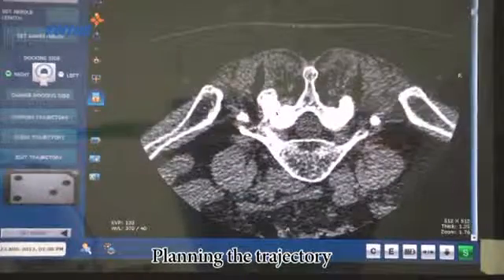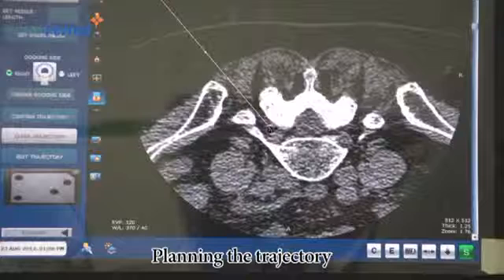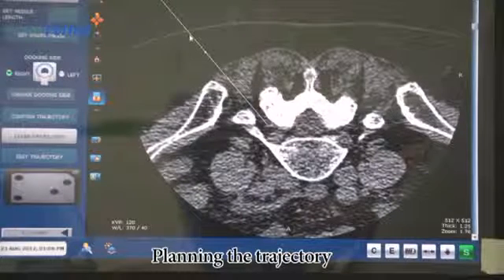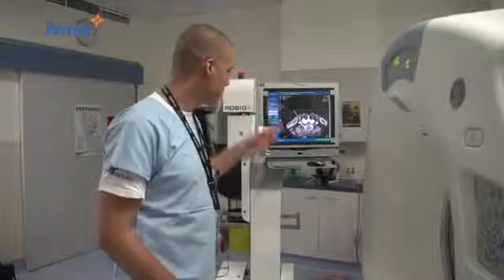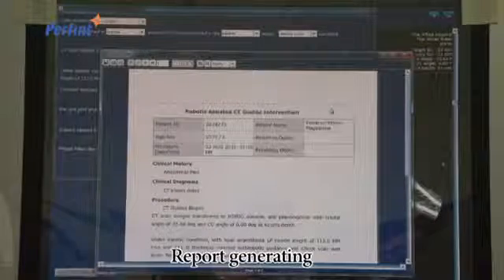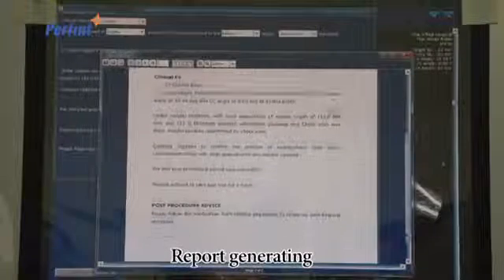ROBIO EX Alfred Hospital, Australia